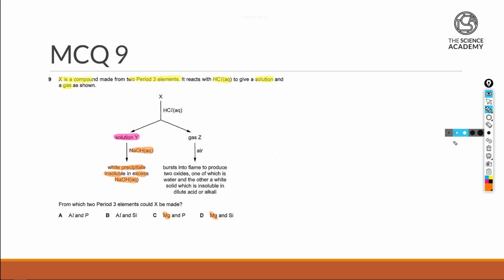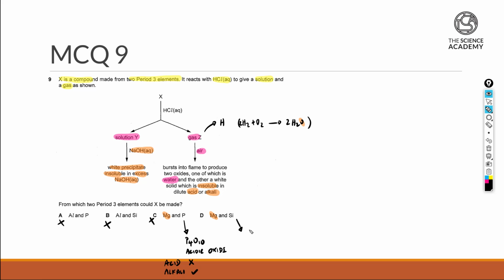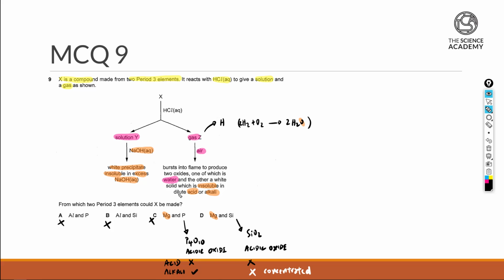2019 GCE A Level H2 Chemistry MCQ Solution 9